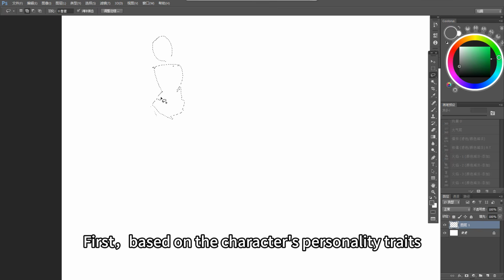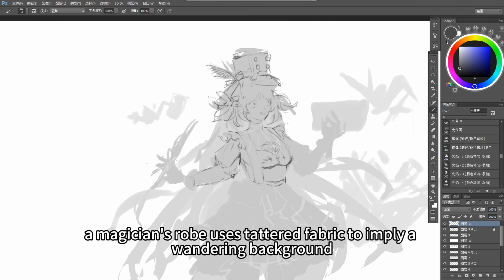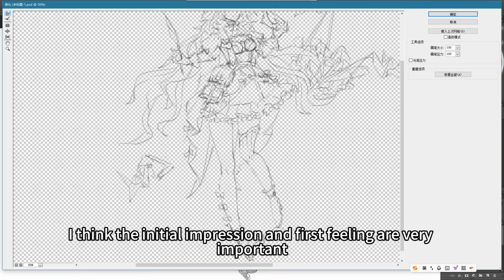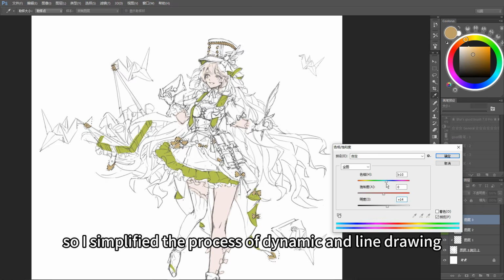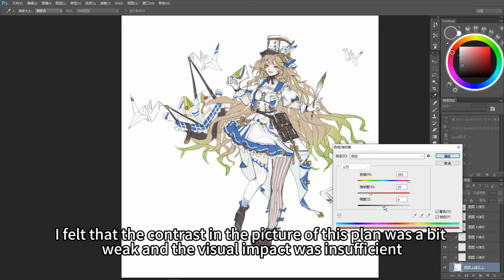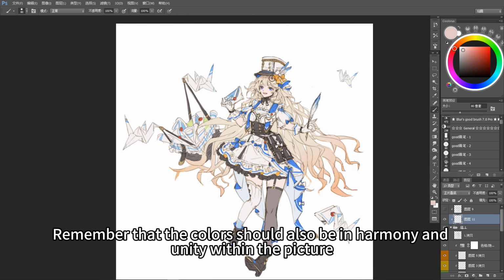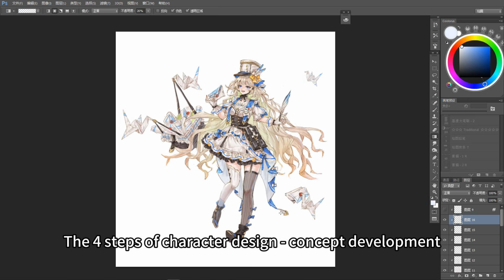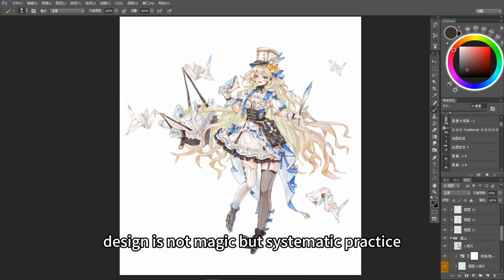What is the SECRET to Creating AMAZING Characters in Four Easy Steps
Hey, everyone! I'm summer. Are you curious about how those classic characters came into being? For instance, Jinks from "League of Legends" and Zhongli from "Genshin Impact". This video shows the process of my newly designed character. Today, we will use 10 minutes to break down the core four-step method of character design. The video covers the entire digital painting process from the initial idea conception, concept sketches, detail breakdown, color matching, to the final rendering. Whether you are a new designer or an experienced one looking to improve your skills, you can quickly master a practical design process! I hope this video will be helpful to you who want to learn digital painting skills. So let's start enjoying the wonderful painting process! speedpaint